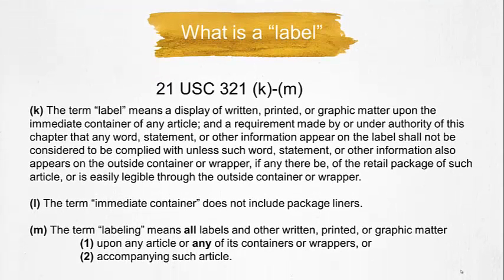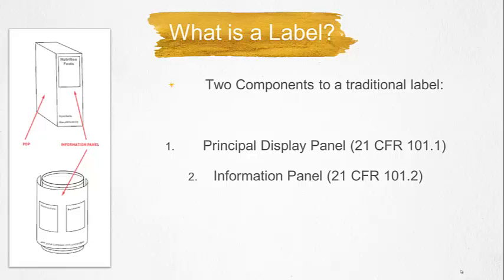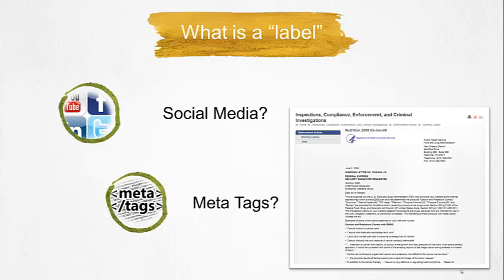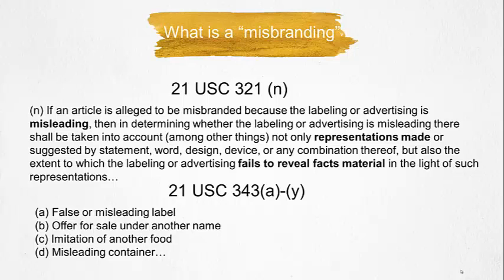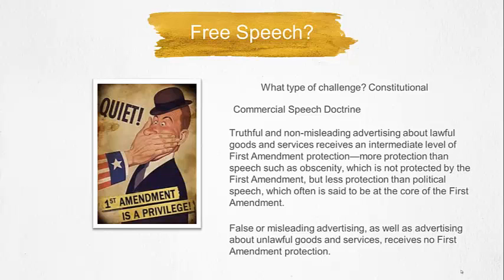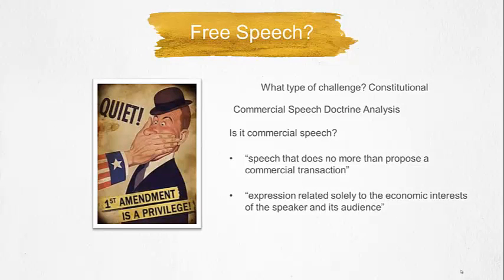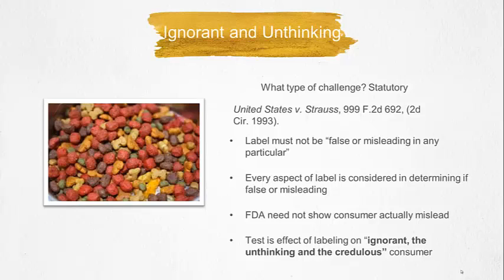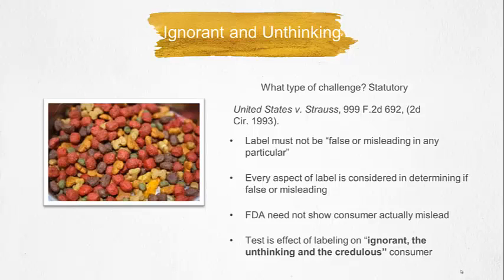Wk 4 US FDA Misbranding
From my RFA 6130 Intro to Food Law Course at Northeastern University. In week 4 the topic was misbranding or labeling violations and the US Food and Drug Administration (FDA).